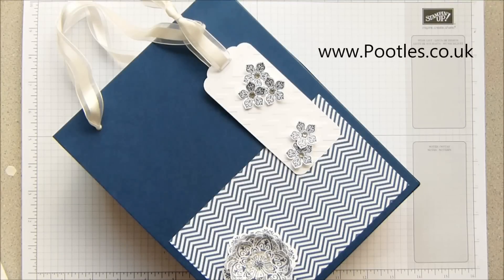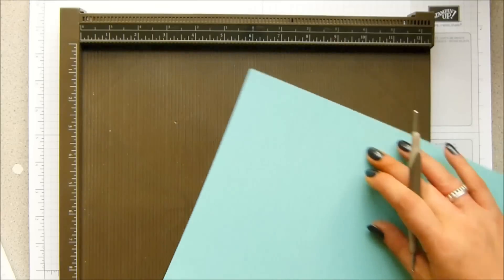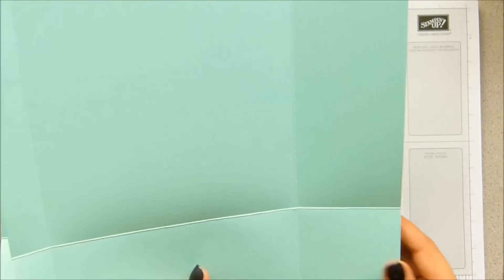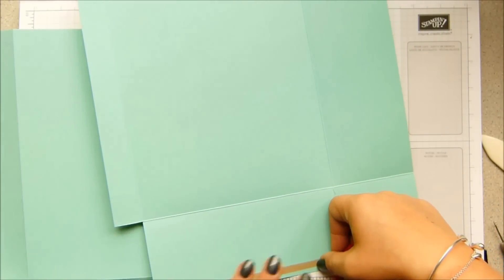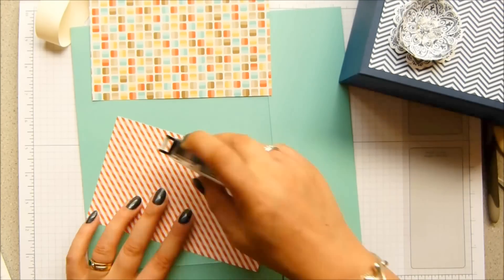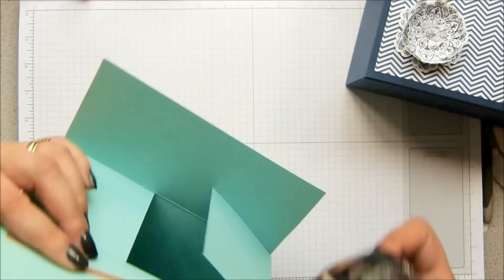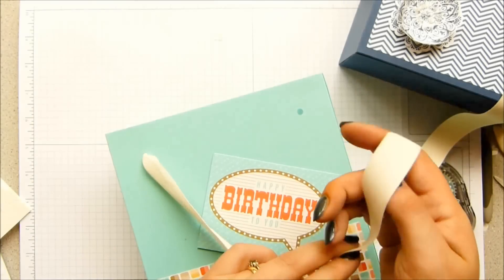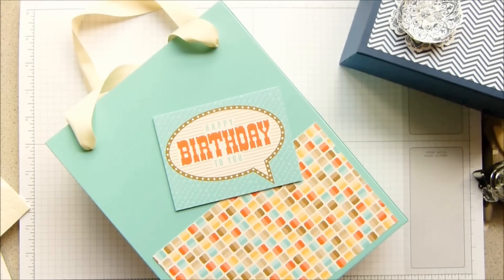Extra Massive Bag Box Tutorial